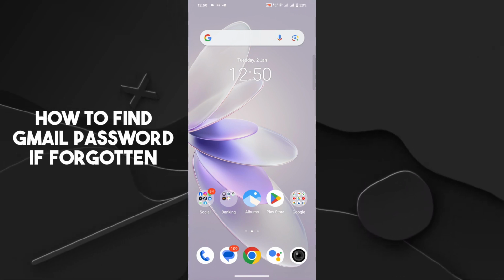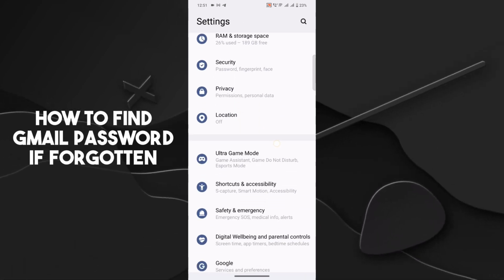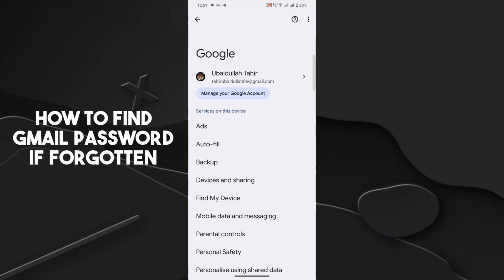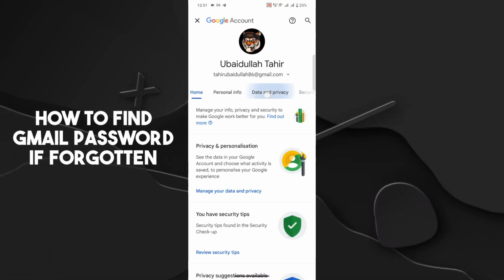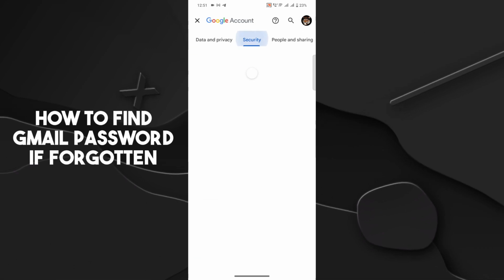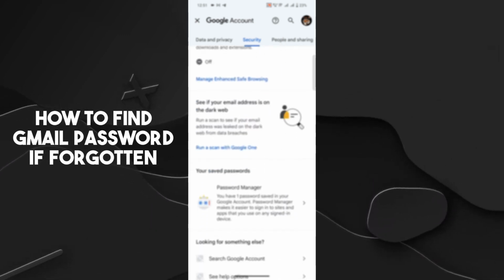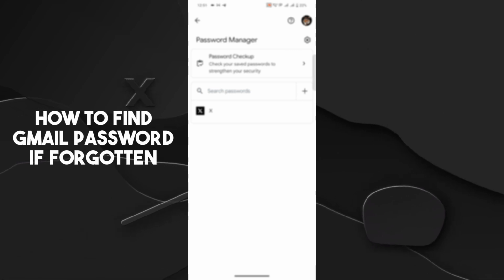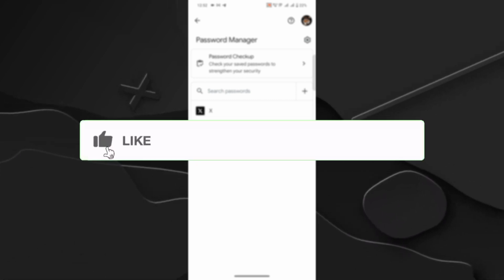How To Find Gmail Password If Forgotten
Discover simple steps to recover your forgotten Gmail password! In this tutorial, we'll guide you through the process of retrieving your lost password, ensuring you regain access to your Gmail account effortlessly.